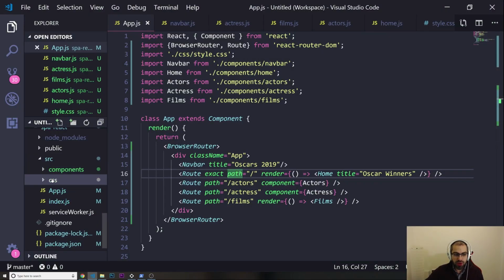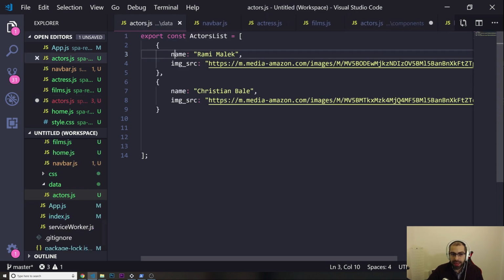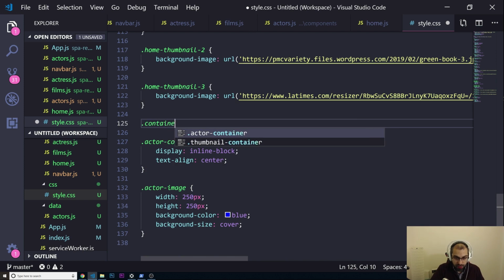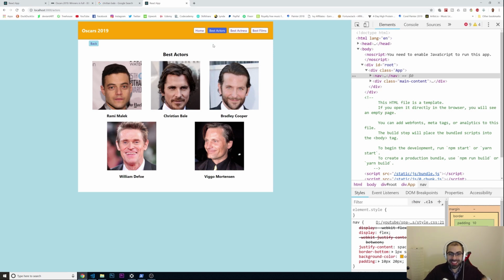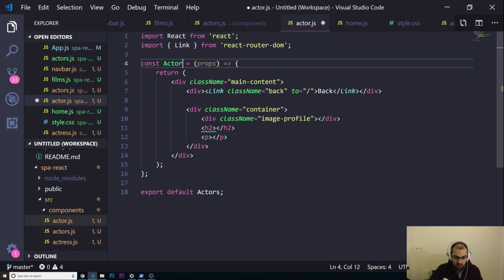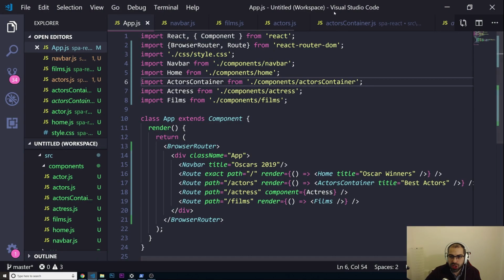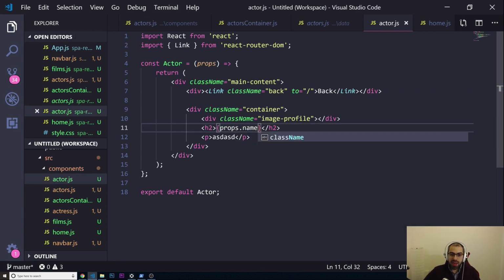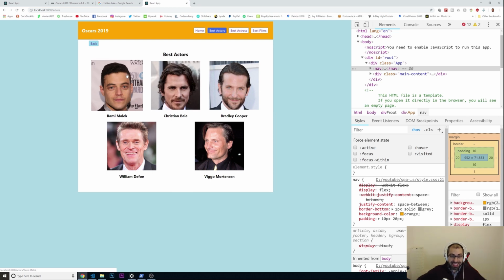Reactjs Crash Course Full Project - Part 5/5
This is the part 4 of the single page application with React js